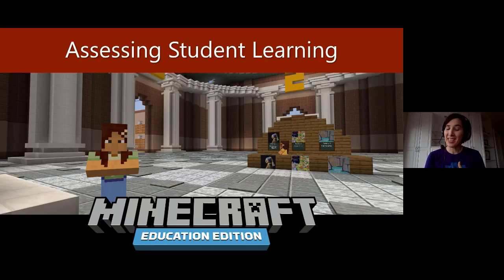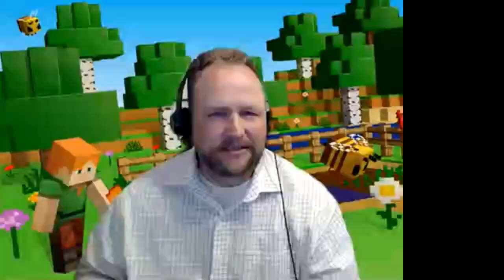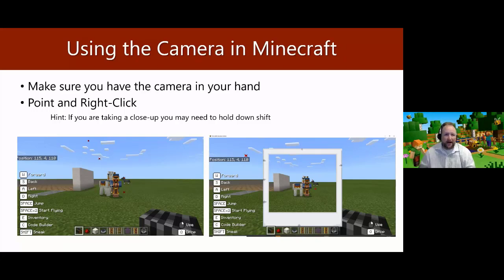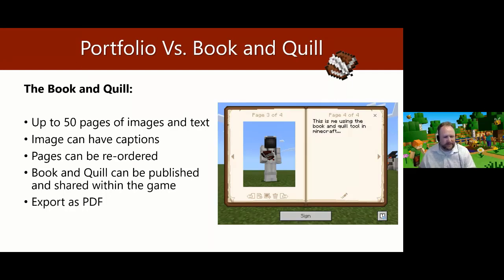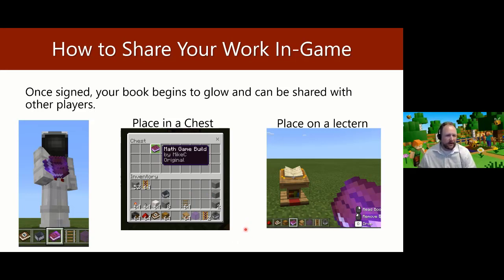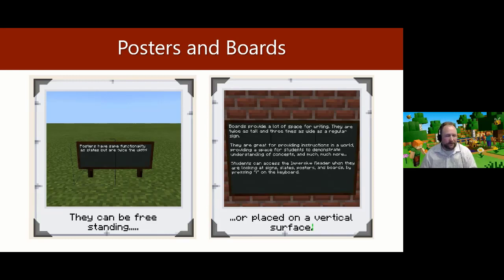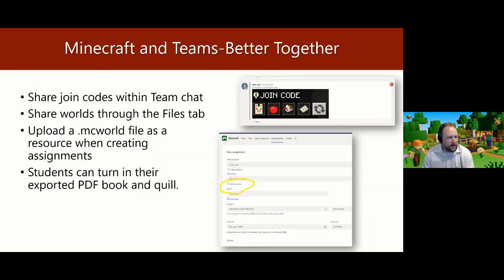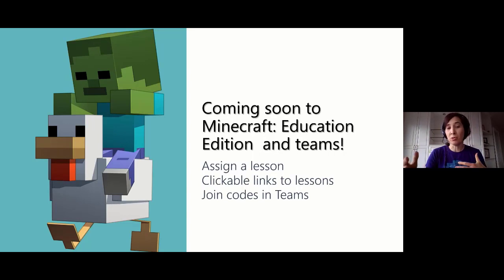June 2020 Webinar Series #2: Assessing Student Learning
In June 2020, we partnered with Insight2Execution for a webinar series all about teaching with Minecraft: Education Edition. Day 2 showcased ways of assessing student learning.